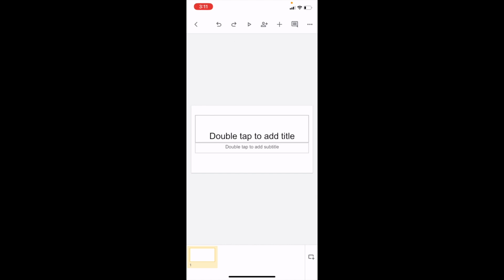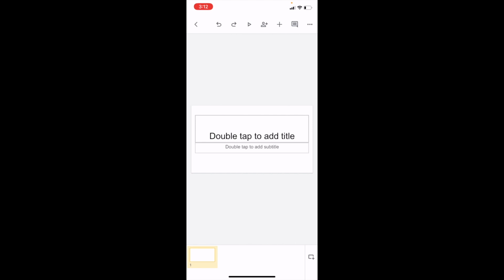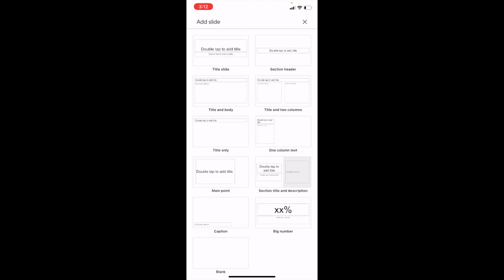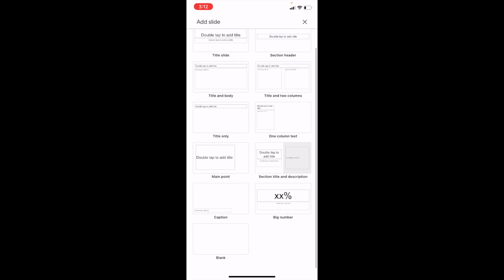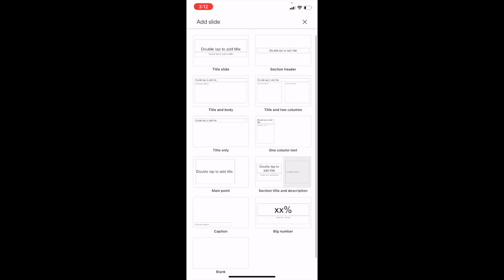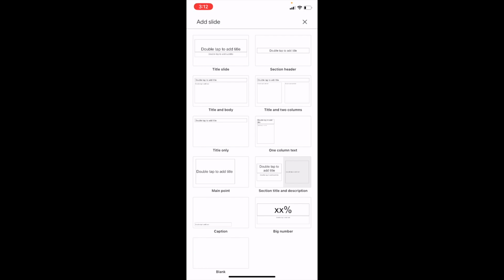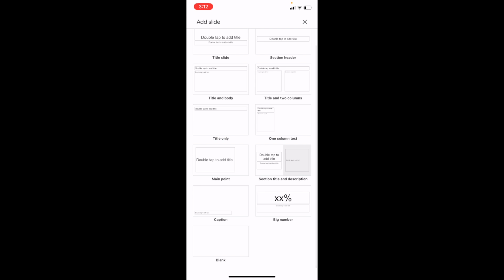How To Add A New Slide In Google Slides | Google Slides Tutorial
Adding a new slide in Google Slides is a straightforward process. Here are the steps you can follow:

Using a Computer:

Open Your Presentation:

Open your Google Slides presentation.

Add a New Slide:

Click on the + (Plus) button next to the slide sorter to add a new slide with the default layout.
Alternatively, you can click on Slide in the top menu, then select New Slide, or simply press Ctrl + M (Windows) or Cmd + M (Mac) on your keyboard.
Choose a Layout (Optional):

If you want to choose a different layout for your new slide, click on the Arrow next to the + (Plus) button, and select your desired layout from the dropdown menu.

Using the Google Slides App (iOS/Android):

Open Your Presentation:

Open the Google Slides app and select your presentation.

Tap the + (Plus) icon at the lower-left corner of the screen.

After tapping the + (Plus) icon, you'll have the option to select the layout for the new slide. Choose the one that suits your needs.

Once you have added a new slide, you can start adding content such as text, images, charts, and more to it. Keep in mind that the specific icons and options might look slightly different depending on the device you are using and any updates to the Google Slides interface, but the overall process should be similar.